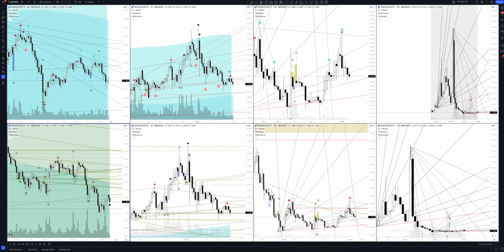Waves forecast, (WAVESUSDT.P) today analysis and 2024 | WAVES / TETHERUS price prediction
In this video you will see a complete overview and professional analytics of WAVES / TETHERUS on all time intervals, and also learn how to buy or sell WAVES / TETHERUS today and next week. Considering that we are analyzing monthly timeframes for WAVESUSDT.P, this will help you make forecasts for any time interval. Whether you are a trader starting from scratch or an investment enthusiast, this video will definitely give you a complete understanding of the market situation.

If you are interested in the WAVES / TETHERUS price forecast for today and tomorrow, see the WAVES / TETHERUS analytics on the hourly interval.
If you are a trader and you are interested in the price forecast WAVES / TETHERUS for the day, look at the analytics WAVES / TETHERUS on the daily timeframe.
If you are an investor and you need a price forecast Waves for a week, look at the analytics WAVES / TETHERUS on a weekly interval.
If you are a professional investor and you are interested in the Waves price forecast for 2023, see the WAVESUSDT.P analysis on a monthly interval.

All analytics are done using the professional trading indicator The Waved™ Premium. In it you will find trading signals for WAVES / TETHERUS, VSA analysis Waves, technical analysis WAVESUSDT.P, divergence signals for WAVESUSDT.P, review of trading patterns. And you will find out whether the price will goes up or down in the near future. Waves is a multi-purpose blockchain platform which supports various use cases including decentralized applications (DApps) and smart contracts. Launched in June 2016 following one of the cryptocurrency industry’s earliest initial coin offerings (ICO), Waves initially set out to improve on the first blockchain platforms by increasing speed, utility and user-friendliness. The platform has undergone various changes and added new spin-off features to build on its original design. Waves’ native token is WAVES, an uncapped supply token used for standard payments such as block rewards.